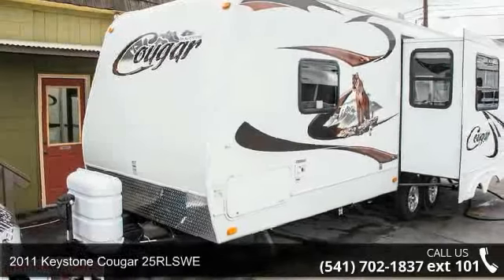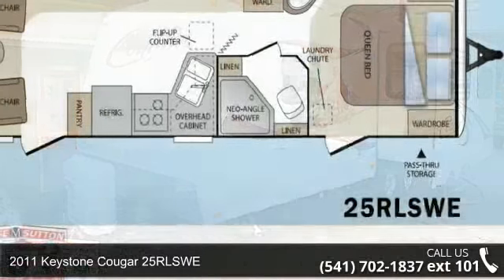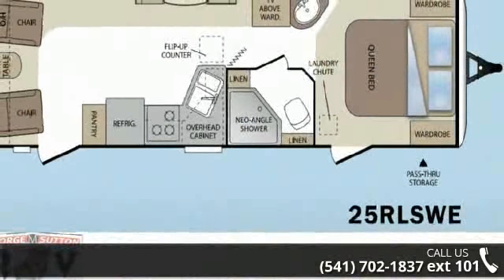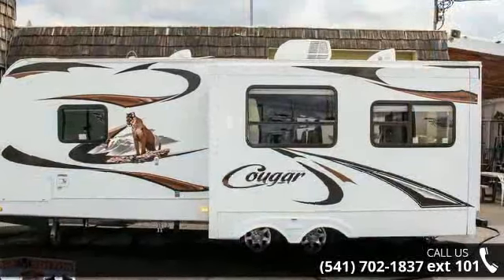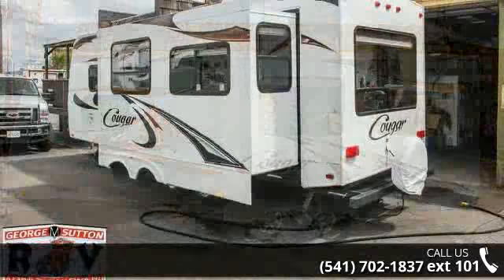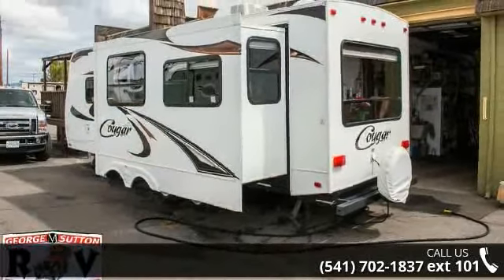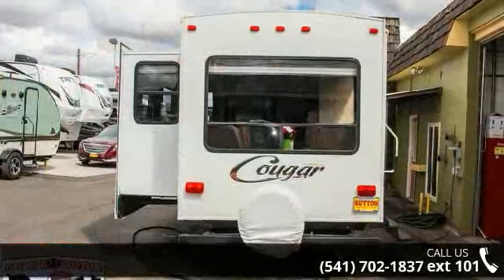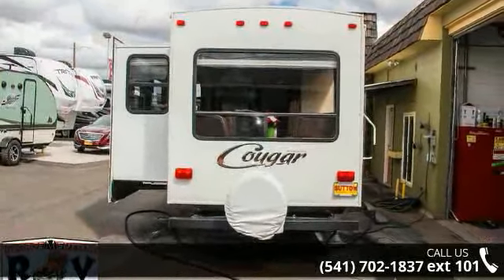2011 Keystone Cougar 25RLSWE - George M Sutton RV - Eugen...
SALE PENDING Cougar 1/2 Ton Series Travel Trailers has set a new standard for lightweight. The goal was to make the unit lighter weight without sacrificing valuable storage space or high-end features.